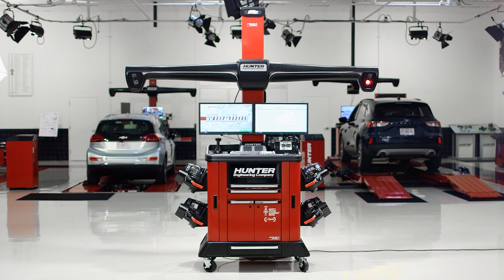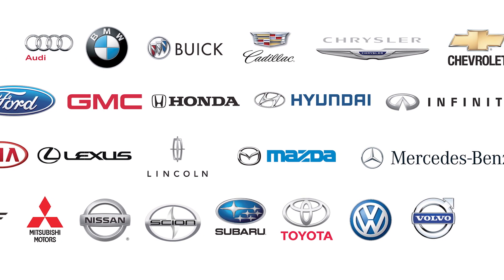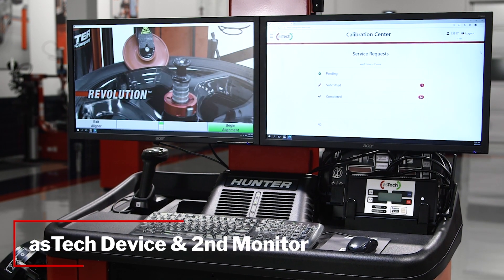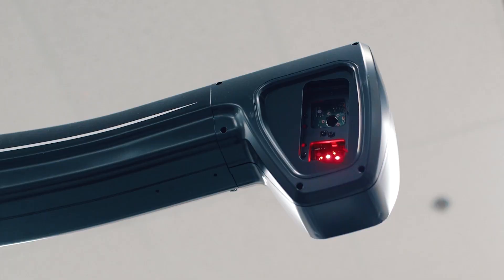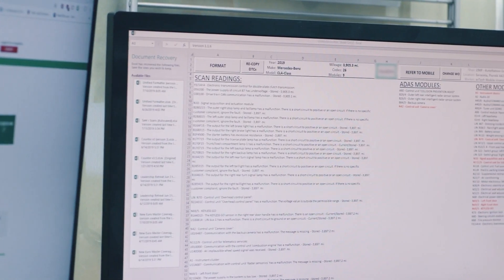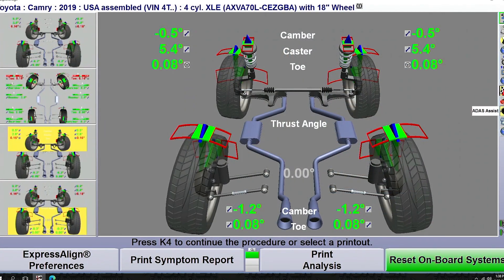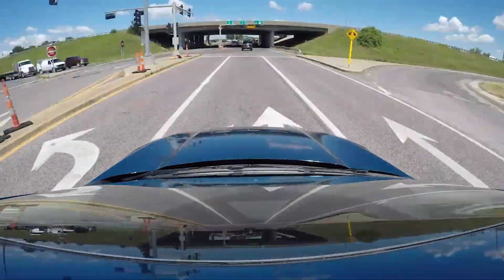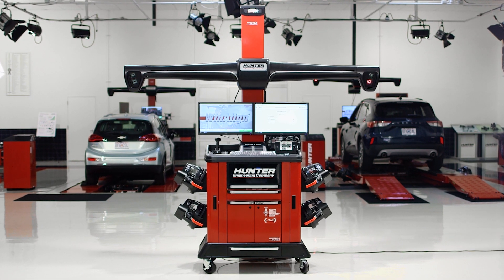asTech - ADAS Integration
asTech ADAS Assist provides shops access to the OEM scan tool and trained calibration technician help when completing ADAS calibrations.  Contact your local Hunter or asTech reps to learn more.

For information on other industry leading equipment from Hunter Engineering, please